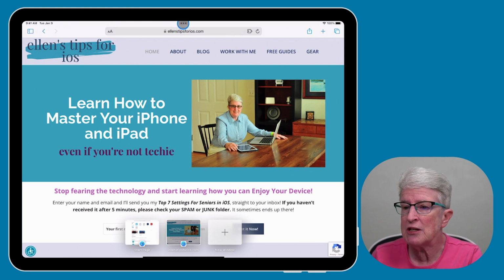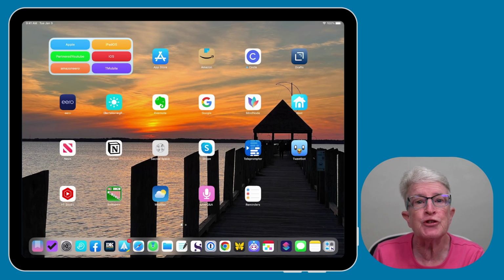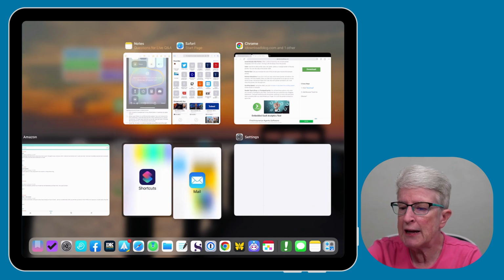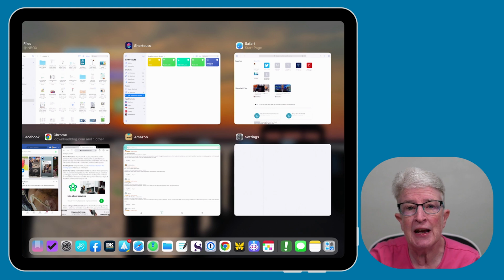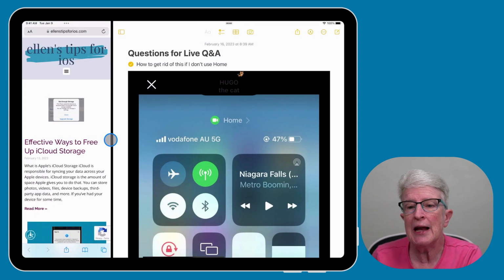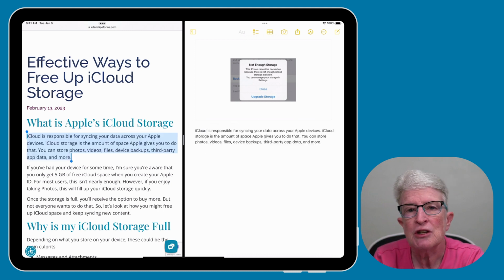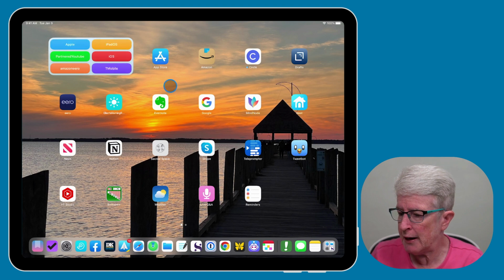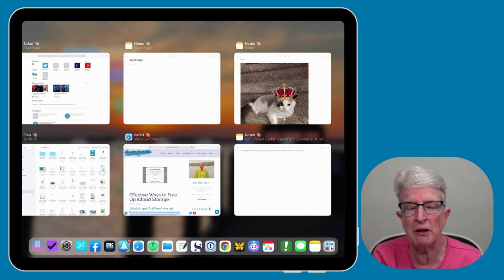Right Now Master Split View on the iPad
Split View allows you to divide your iPad display and have two apps or windows side by side.

In this video, we’ll dive deeply into Split View, showing you how to enter, use and exit Split View in iPadOS 16.

Chapters:
0:00 Intro
0:37 All the ways to Access Split View
6:22 How to Adjust the Screen in Split View
7:26 Change the positions of the apps
7:44 Drag and drop items between apps
8:31 Open the Same app in Split View
10:23 All the ways to exit Split View